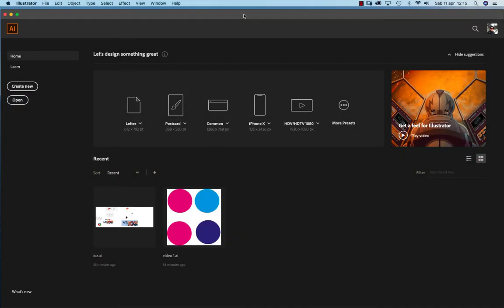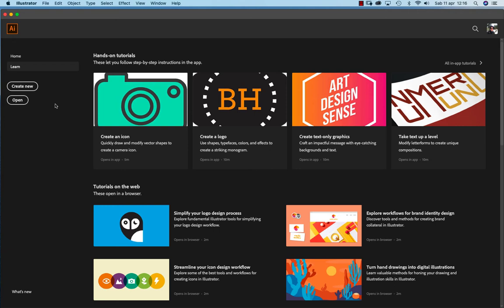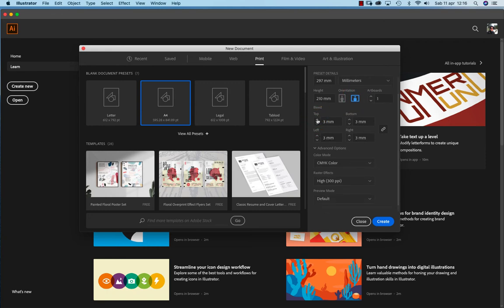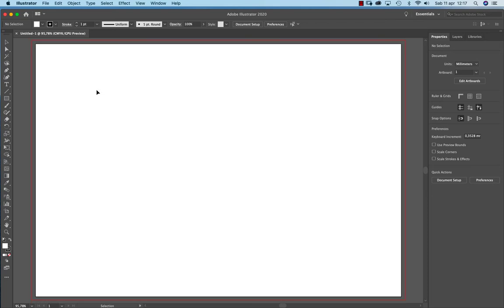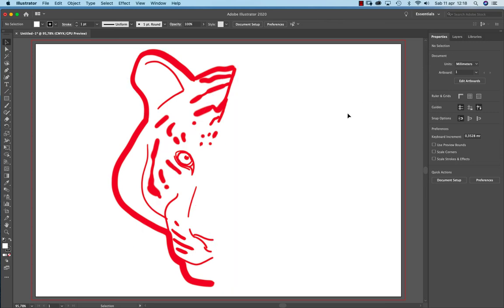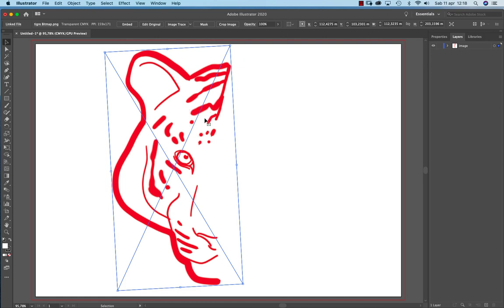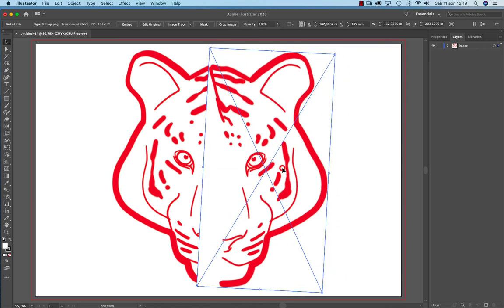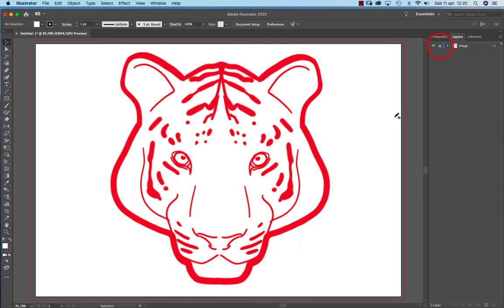01 Tiger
A simple retrace of a bitmap image by Adobe Illustrator